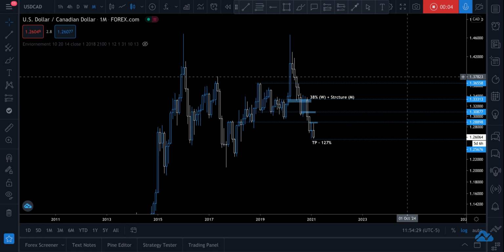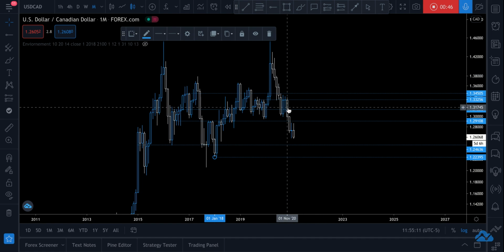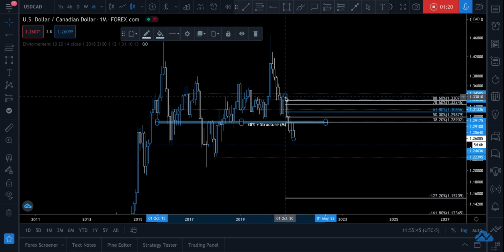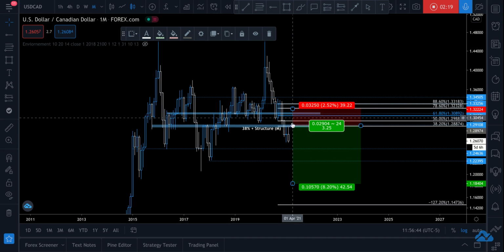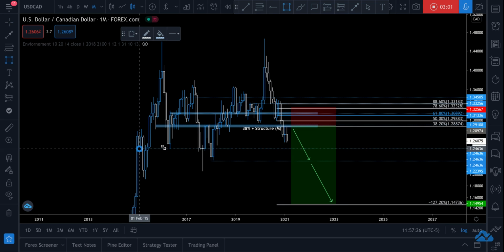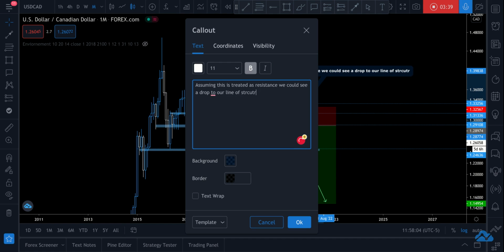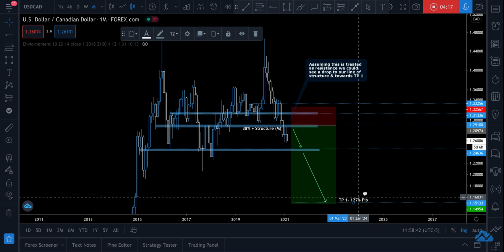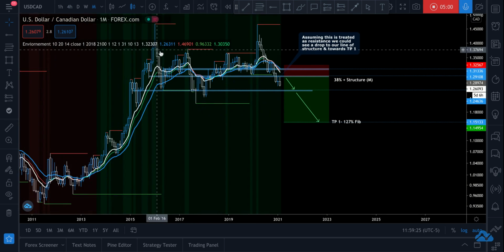USDCAD Searching for Retracement Before Shorting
We are testing the 38% fib + monthly structure. Assuming we respect it we can see a fall towards the next support zone (highlighed) and possibly our target upon evaluations. Otherwise, we could see a breakout towards the next 61% + monthly structural zone.

RR - 1:4